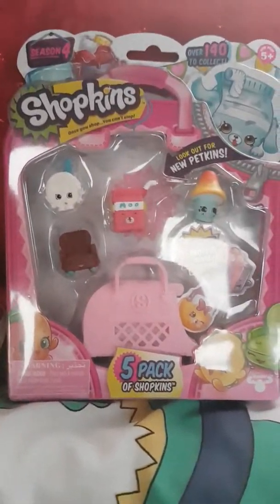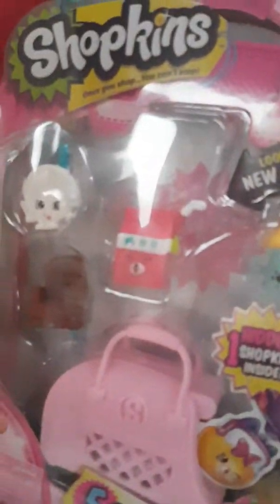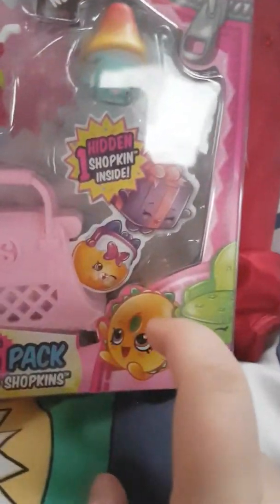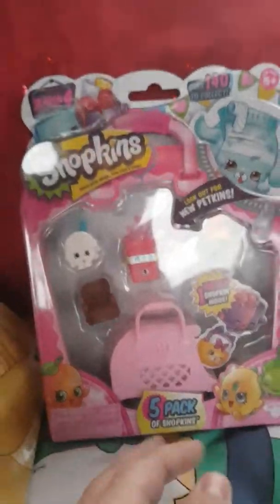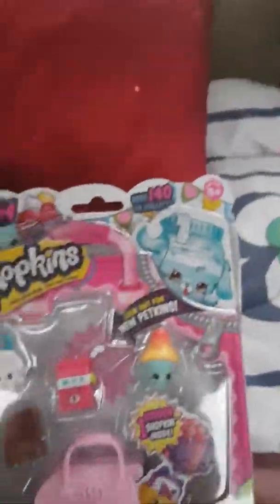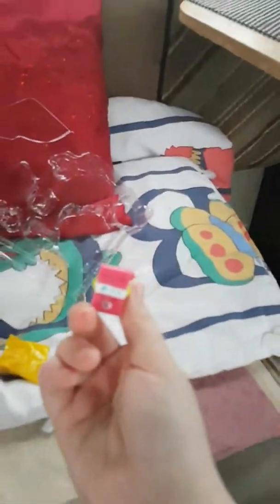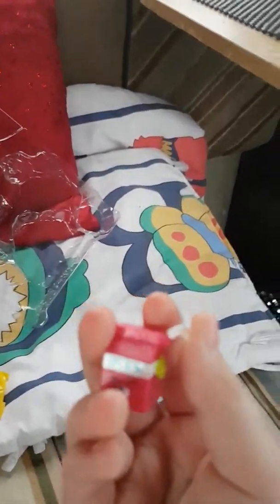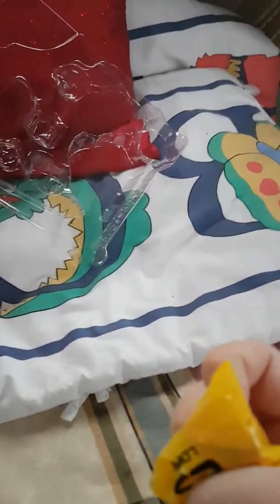Another shopkins unveiling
I reveal my newest shopkins